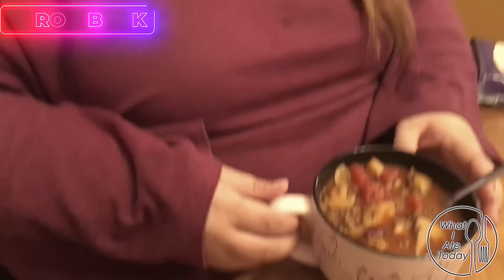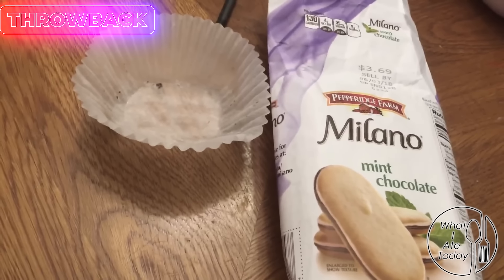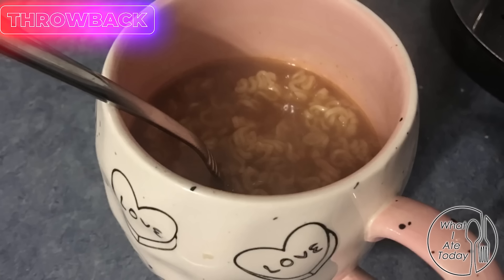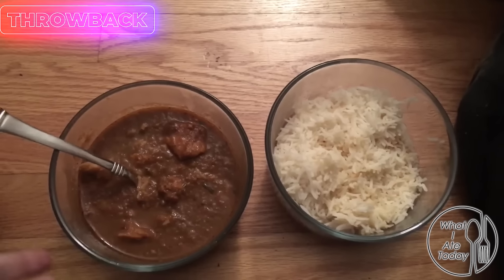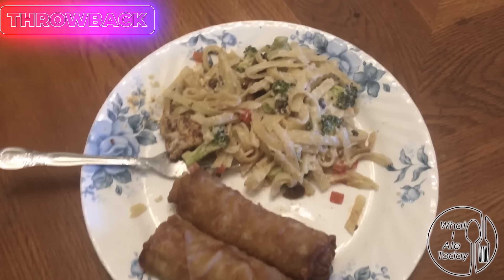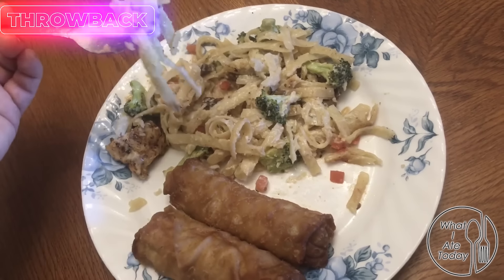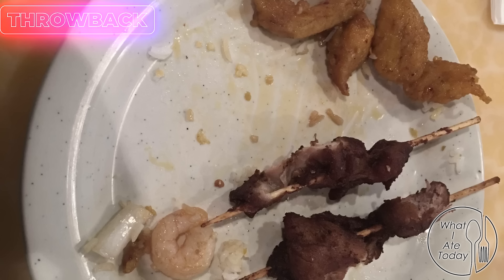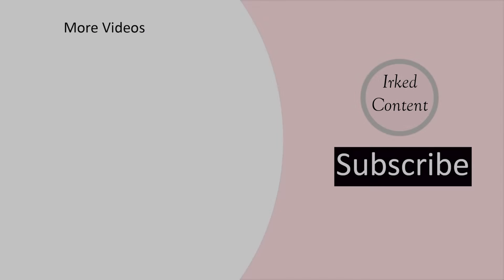Amberlynn's Infamous What I Ate Today's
Amberlynn Reid: @amberlynnfreakinreid
More Youtuber Timelines and Commentary on my channel: @IrkedContent